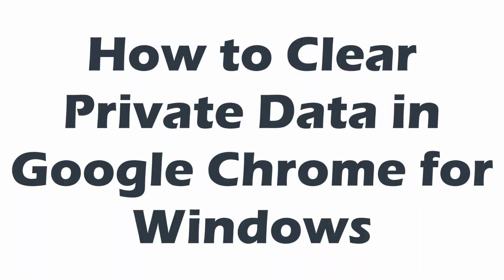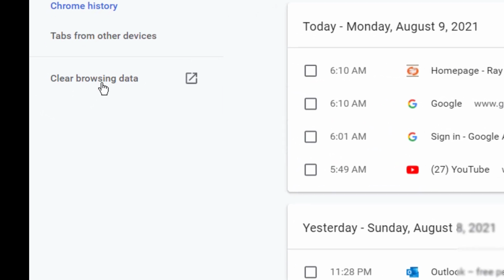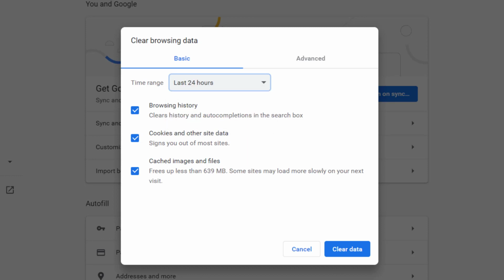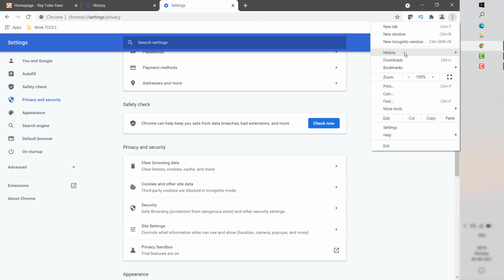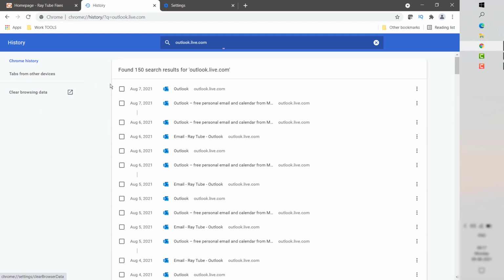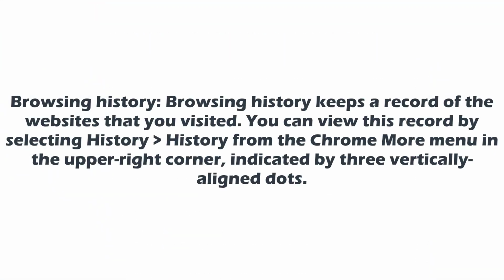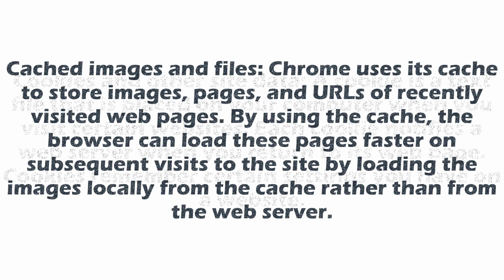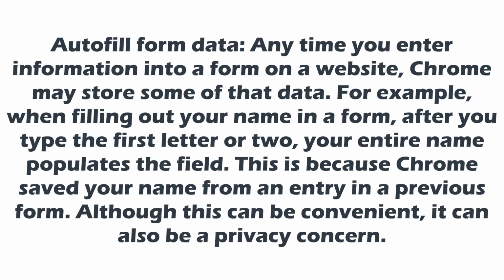How to Clear Private Data in Google Chrome for Windows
This video explains how to clear your private data in the Google Chrome browser. With increased concerns over privacy and security, it's good to clear your tracks when you're done browsing once in a while.

How to Clear Your Browsing History in Chrome
You can delete some or all of your browsing history if you don't want a record saved on your computer. Here's how:

Open the Chrome browser.

Select the More icon in the upper-right corner.

Choose History, then select History from the menu that appears.

In the Search History screen, go to the left pane and choose Clear browsing data.

Select the Browsing history check box. You can deselect the cache and cookies if you want to keep that data.

Select the Time range drop-down menu and choose how much history you want to delete. To delete everything, choose All time.

Select Clear Data.

Note: Other types of data can be selected on this screen. In addition to Browsing history, the Basic tab includes Cookies and other site data and Cached images and files. In the Advanced tab, you can select Download History, Passwords, Autofill form data, and other less common choices.

How to Clear Only Selected Sites From History in Chrome

If you don't want to clear all your browsing history, you can remove a single site or a selected group of sites from your browsing history. To do this:

In Chrome, go to the More menu and select History -- History.

Select the check box for each site you want to clear, then choose Delete at the top of the screen.

To remove a single entry, select the More icon next to the entry, then choose Remove from history.

Types of History and Data You Can Delete

You must understand what each browsing or data category includes before clearing it, or you may erase important information. Review each item below before clearing your data.

Browsing history: Browsing history keeps a record of the websites that you visited. You can view this record by selecting History --- History from the Chrome More menu in the upper-right corner, indicated by three vertically-aligned dots.

Download history: Chrome keeps a record of every file you download through the browser.

Cached images and files: Chrome uses its cache to store images, pages, and URLs of recently visited web pages. By using the cache, the browser can load these pages faster on subsequent visits to the site by loading the images locally from the cache rather than from the web server.

Cookies and other site data: A cookie is a text file that is placed on your computer when you visit certain websites. Each cookie notifies a web server when you return to its web page. Cookies remember certain settings you have on a website.

Autofill form data: Any time you enter information into a form on a website, Chrome may store some of that data. For example, when filling out your name in a form, after you type the first letter or two, your entire name populates the field. This is because Chrome saved your name from an entry in a previous form. Although this can be convenient, it can also be a privacy concern.